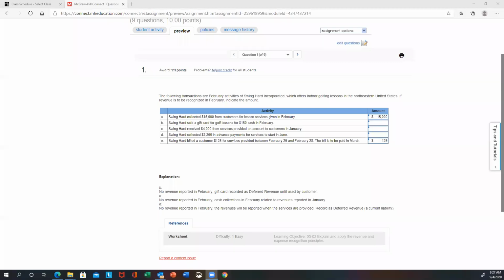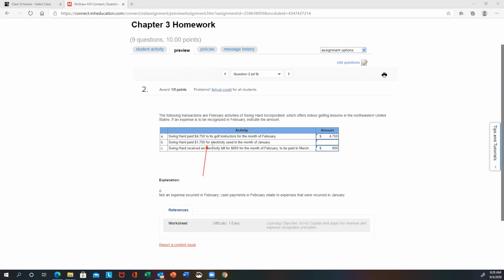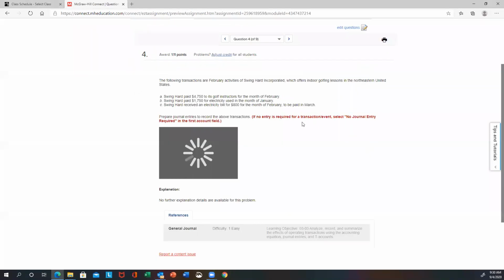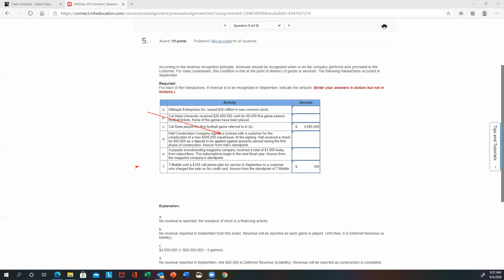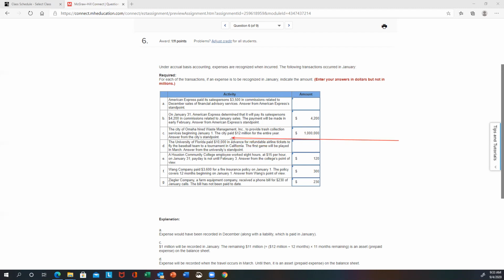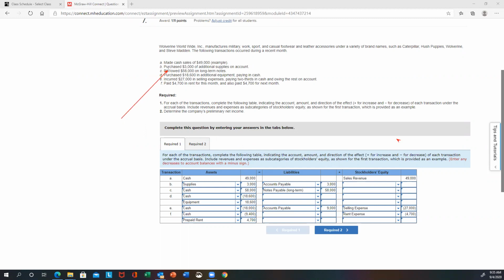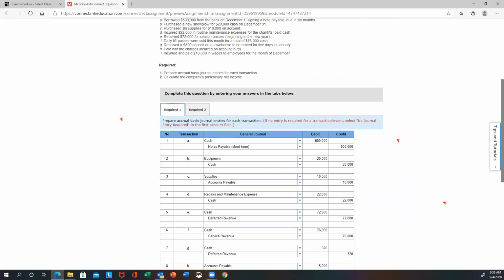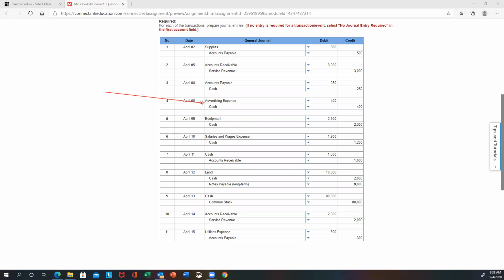ACC110 Chapter 3 Homework Illustration Video